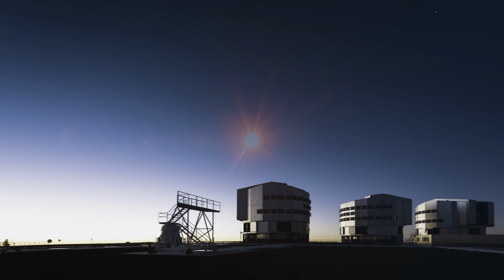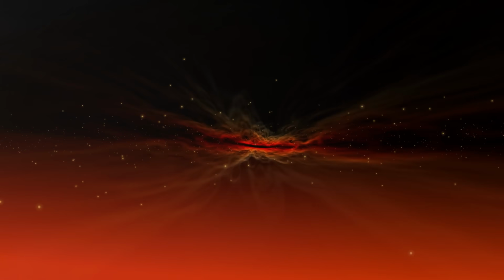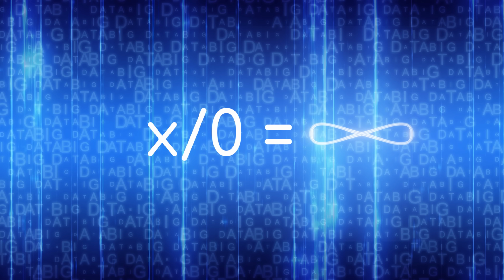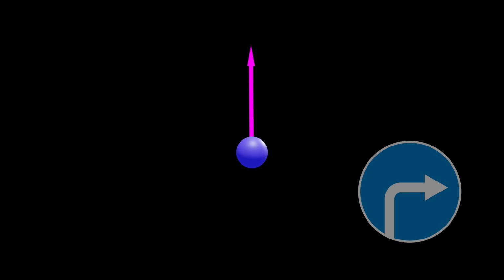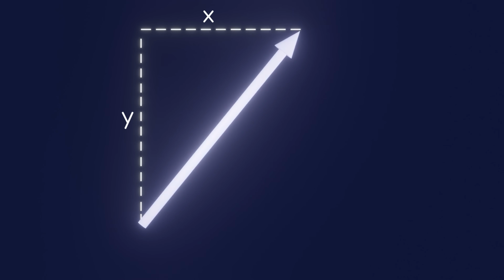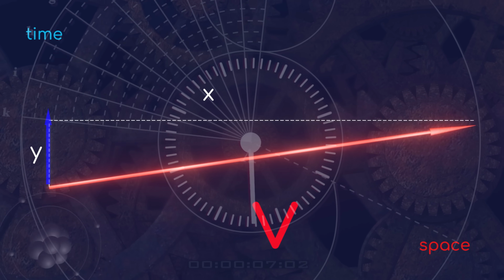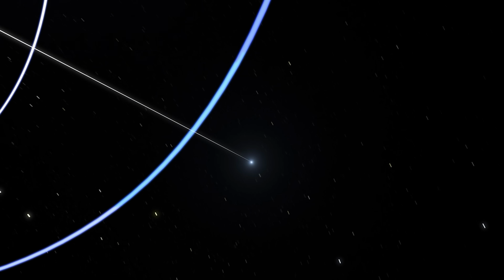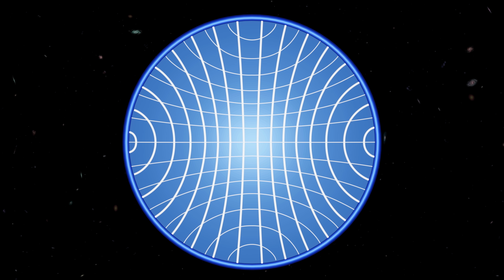The Speed of Light Reveals the Universe Must Be Stranger Than We Ever Imagined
Why doesn't anything go faster than the speed of light? Want to see the world through the eyes of a scientist? to sample their courses for free, and the first 200 of you will get 20% off Brilliant's annual premium subscription.

Astrum merch now available!